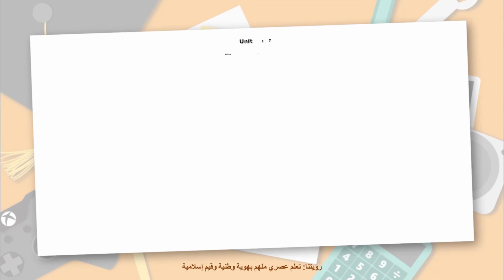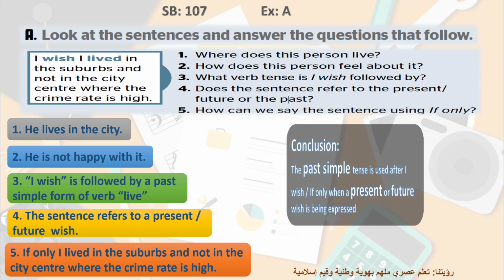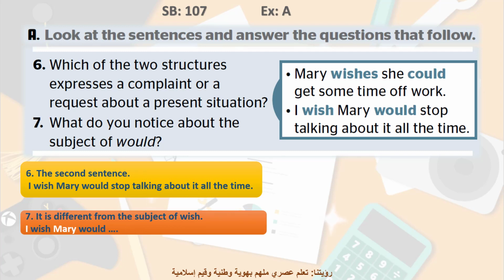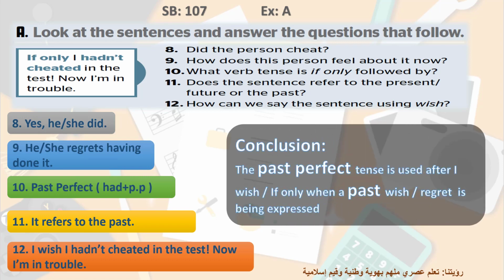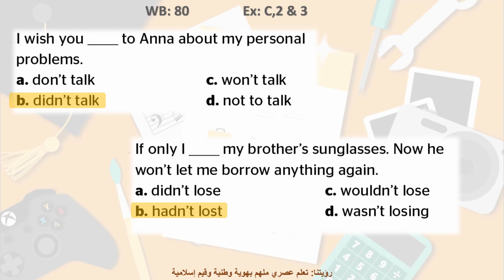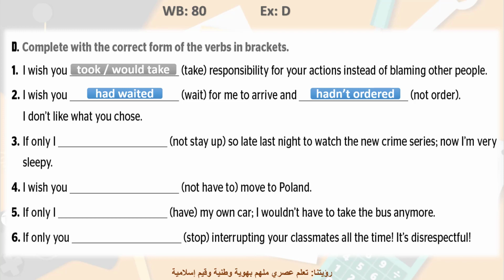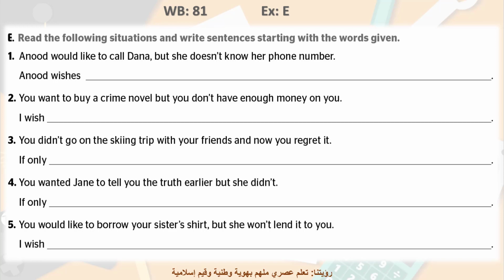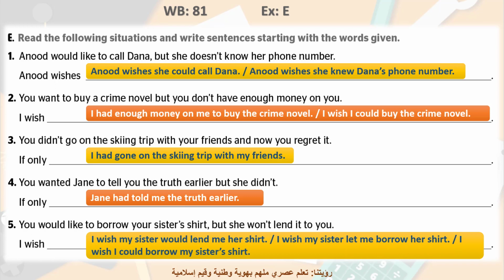U 7B Video 7 Grammar Mr Osama